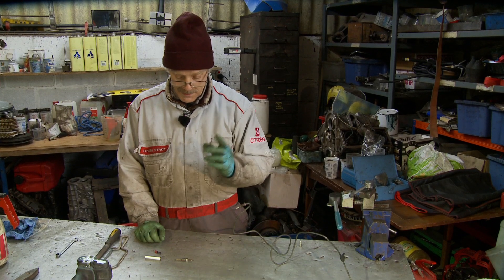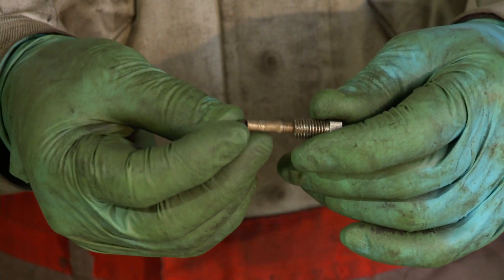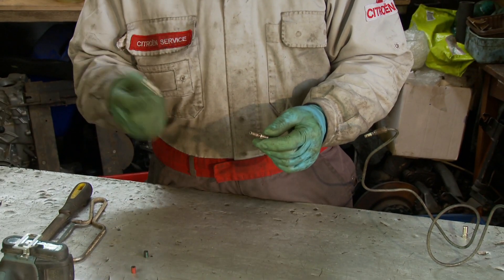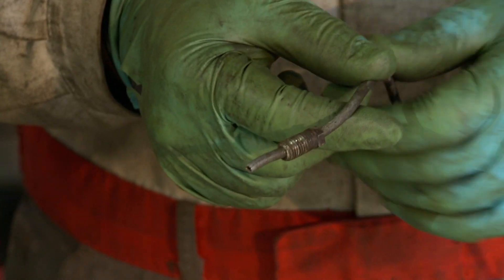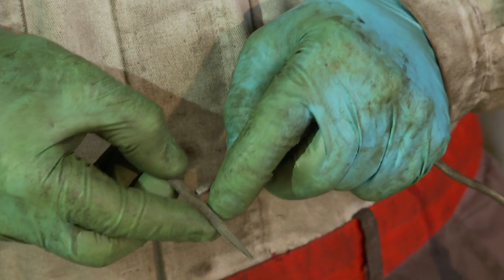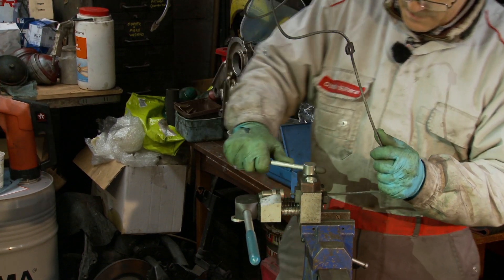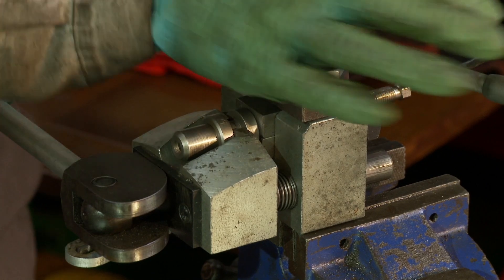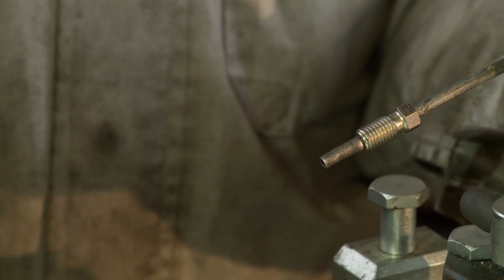Repairing and flaring hydraulic pipe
How to use a flaring tool to remake the end of a damaged (or replacement) hydraulic pipe. Contains an overview of the hydraulic pipe sealing system and possible pitfall.